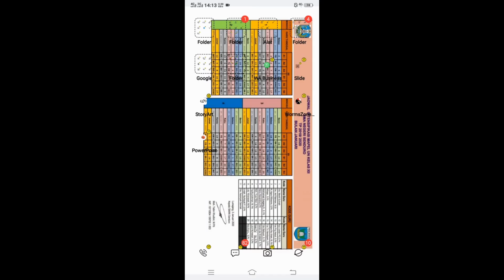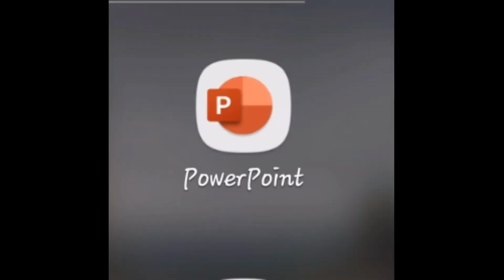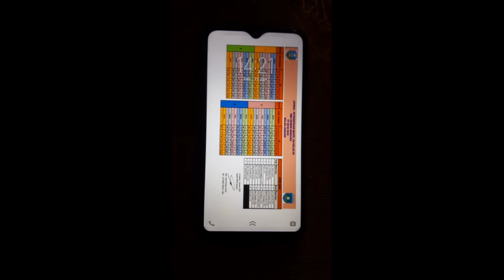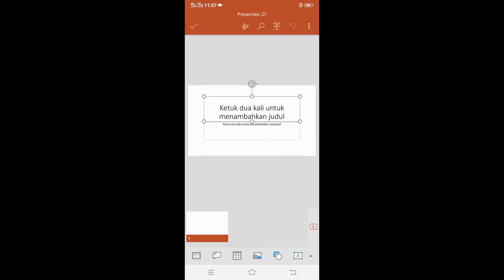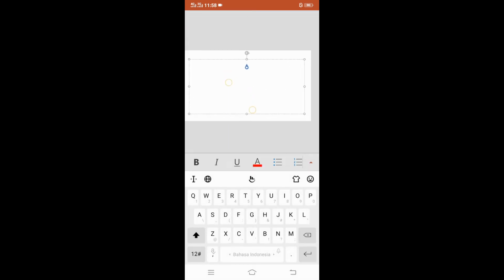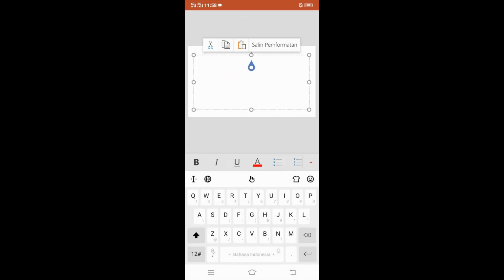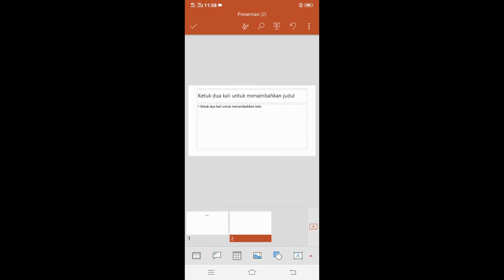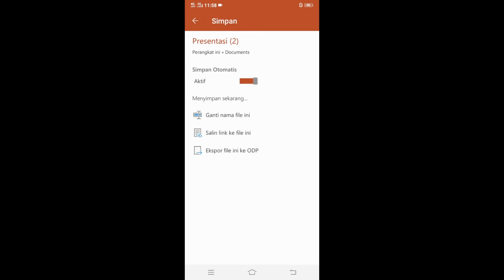Tutorial make ppt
to make a power point must follow the steps and how to, to make a power point namely:

1. open the power point application that has been installed

2. press plus on the top right corner to make

3. press twice to make it

4. press plus on the right to add slides

5. press save and the power point is ready to display

group name:
1.Ika Sulistyorini
2.M Arifin
3.Rosa Ria Septianti